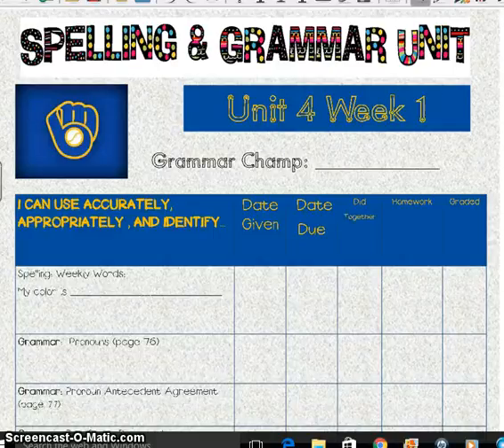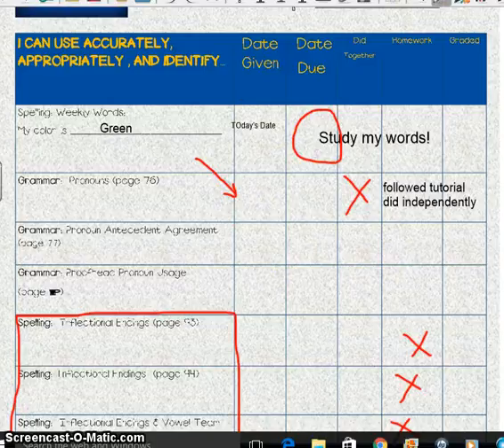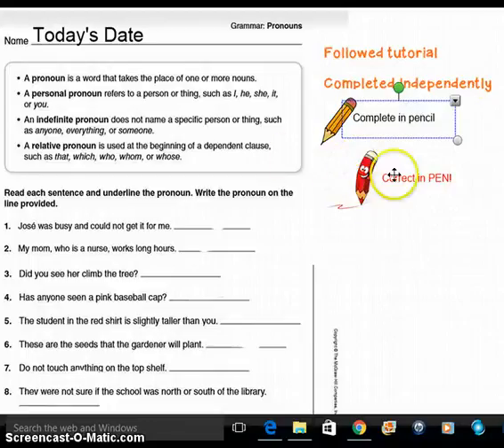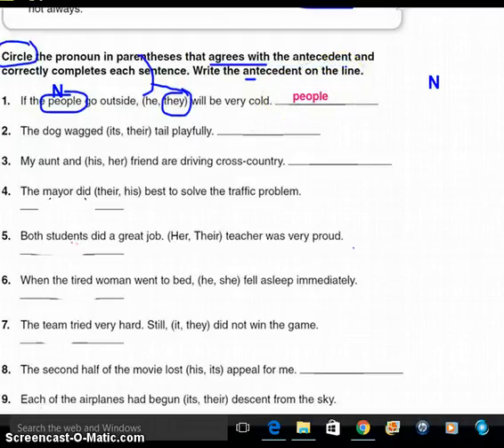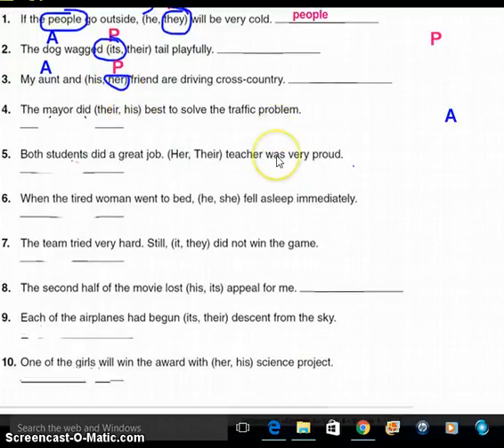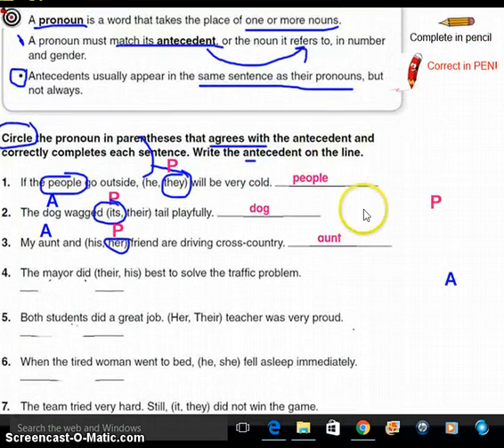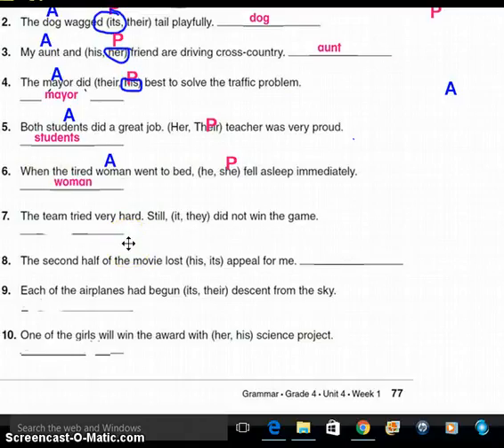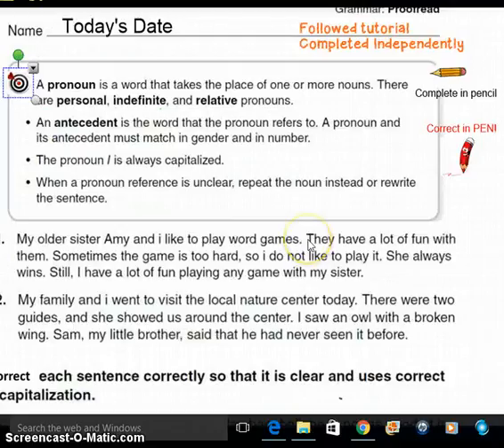U4 W1 tutorial pt 1